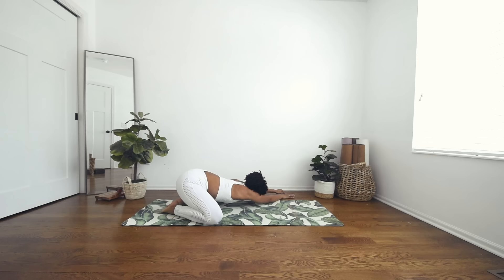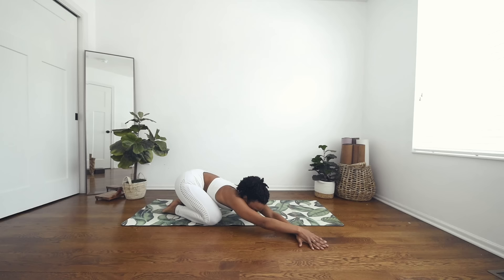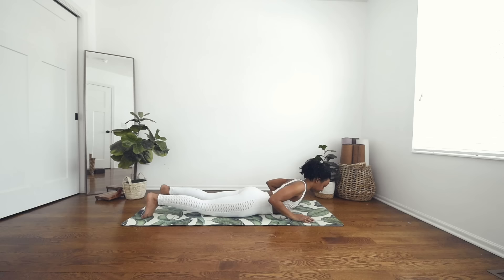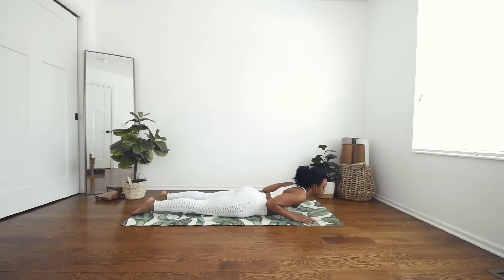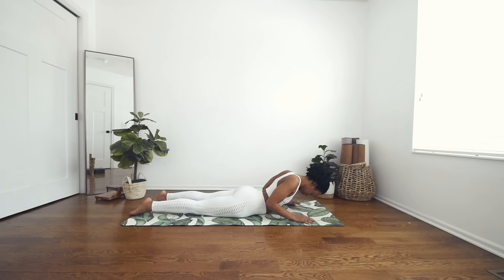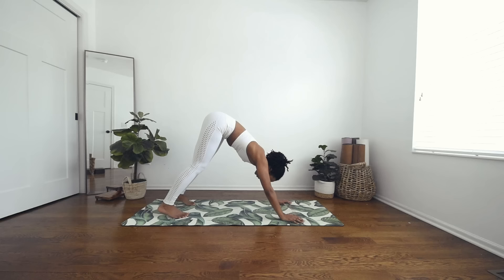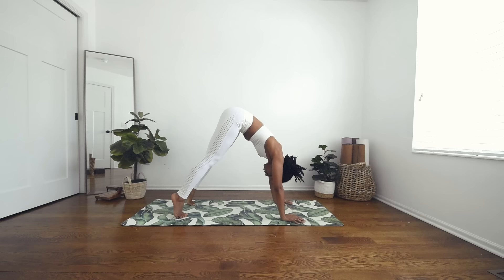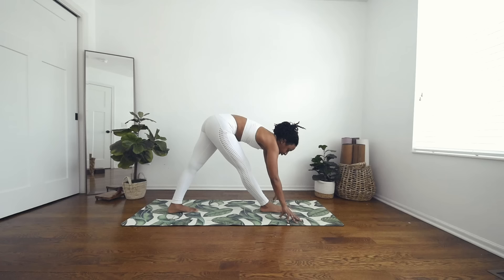15 Min Gentle Yoga with Upper/Lower Back + Spinal Stretch 💐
Hi Salted Tribe!

Today's class is catered to upper and lower back pain with a little spinal love as well. I hope you enjoy and as always, THANK YOU SO MUCH FOR YOUR SUPPORT!!! 🤍

⭐️Qualifications: RYT-500 | YACEP | BFA + MFA Fine Arts

About Me:

Name: Arianna Elizabeth
Age: 29
Residing: Midwest USA
Clothing size: Top: Small Bottom: Small/Medium
Height: 5'4
Weight 130

📷 GEAR I USE:
Editing Software: Adobe Photoshop + Final Cut Pro X

✘ I N S T A G R A M: @brightxsalted.yoga | @brightxsaltedstudio
✘ F A C E B O O K